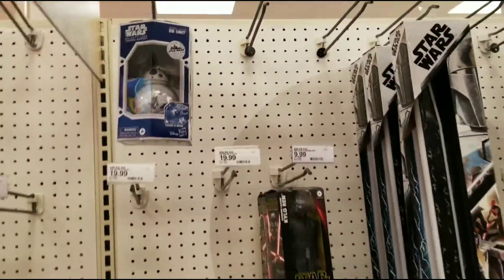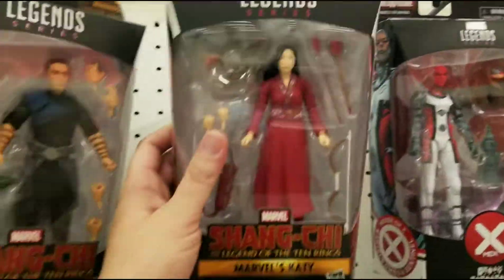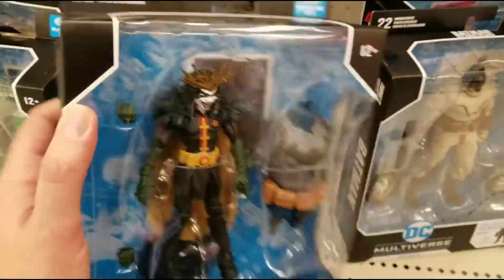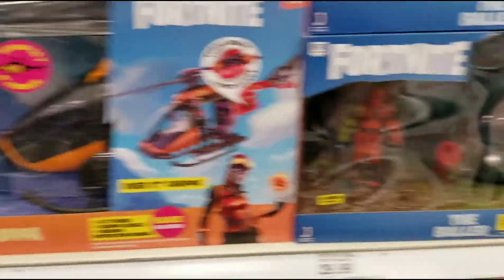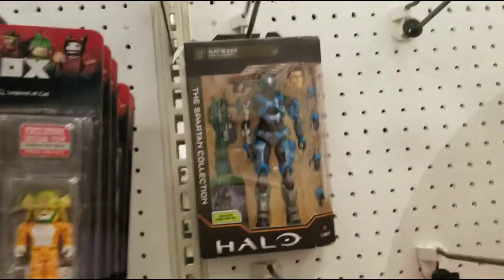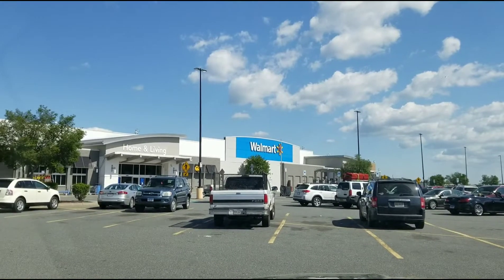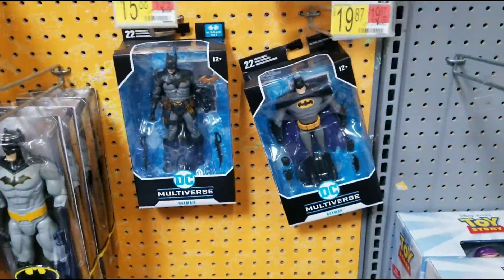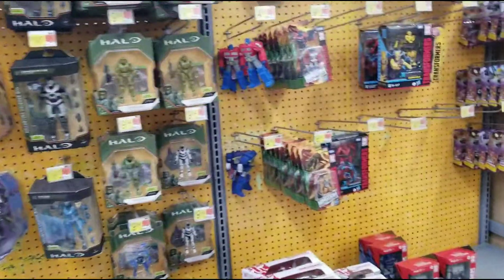TOY HUNT: NEW FINDS! DC MCFARLANE, MOTU, AND MORE!!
Back on the hunt for new DC, Motu, WWE, and Joes!!